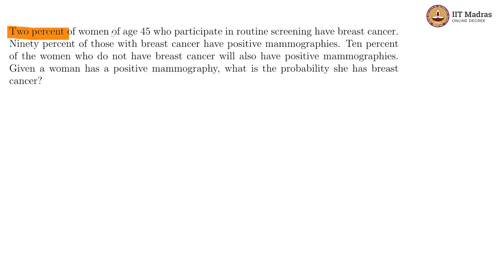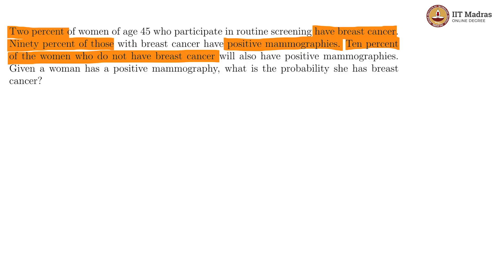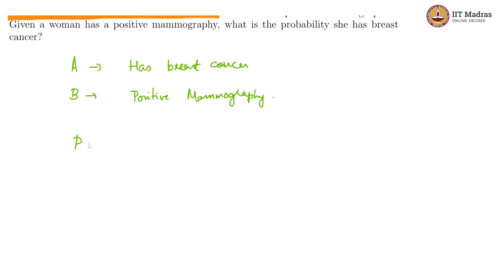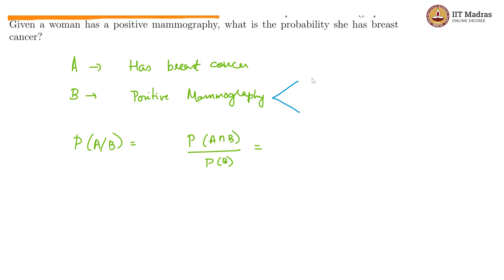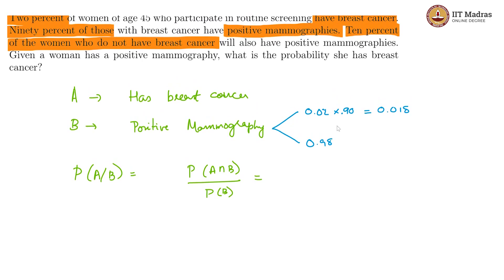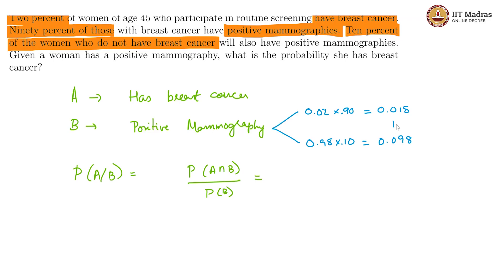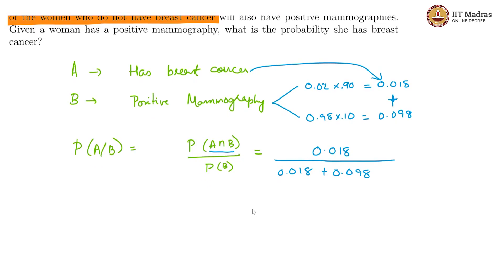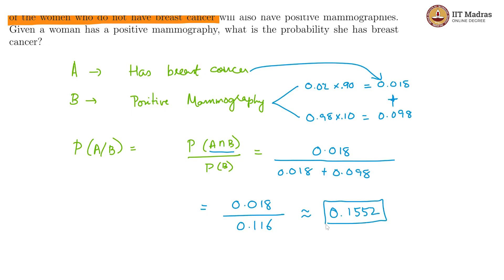week 7 Tutorial 6